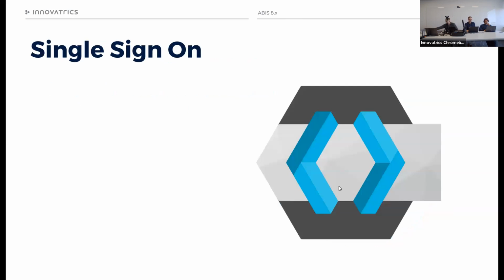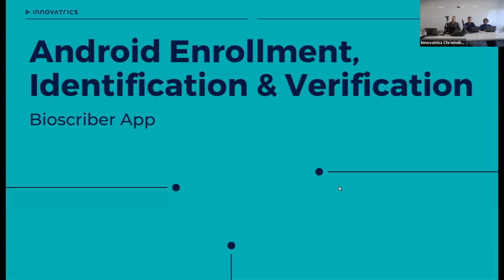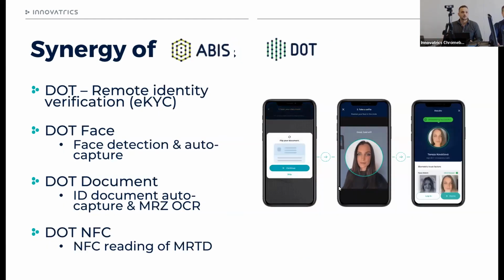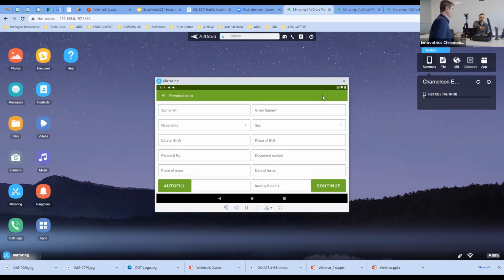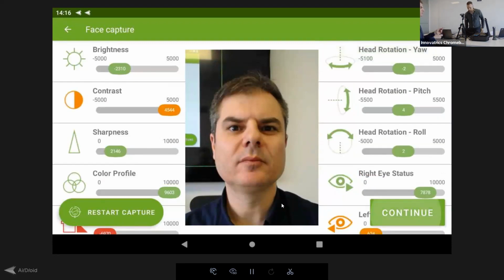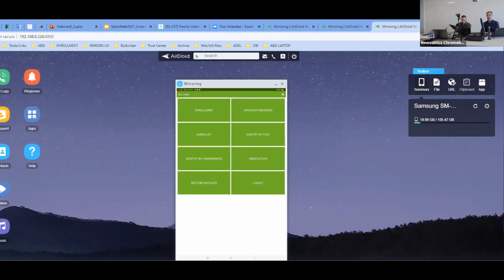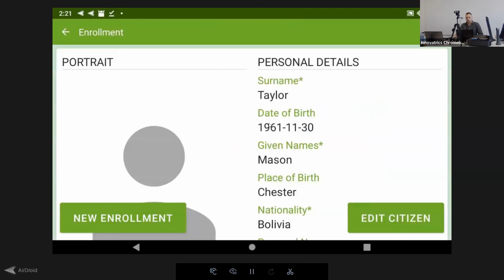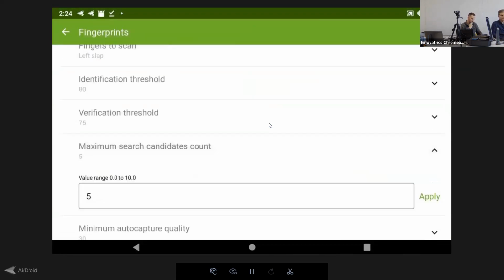Webinar: ABIS 8.2 and New Android App for Enrollment, Identification and Verification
The latest update of Innovatrics ABIS (Version 8.2) introduces some important upgrades such as a more powerful iris algorithm, new modules, and technical improvements.

We will showcase new Innovatrics ABIS Android application. Enrollment, verification and identification can now be performed using both specialized and consumer Android mobile devices such as tablets or phones. Civil registry biometric enrollment and verification & police identification use cases can be done fully mobile and directly in the field.

Agenda:
Introduction to ABIS 8.2 by Jozef Fulop
- What is new in ABIS 8.2 version
- New NIST evaluated Iris algorithm

Innovatrics ABIS Mobile App demo by Peter Poliak
- Elections - Voters registration
- NID Enrollment - full mobile civil enrollment to ABIS
- Law enforcement - 1:N identification in-the-field

Presenters:
Jozef Fulop, ABIS Solution Manager
Peter Poliak, ABIS Product Manager